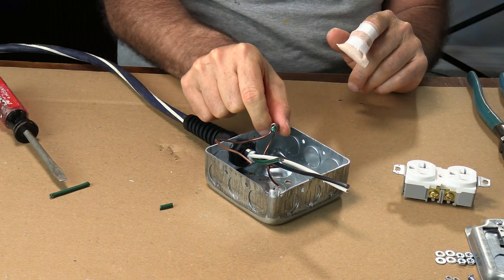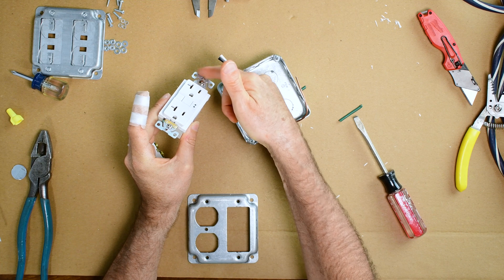Convert a Regular Extension Cord Into an Extraordinary Cord!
If you've got an old cord that you've written off you can rebuild it into an excellent extension cord!  I recommend doing this with a 12/3 extension cord for the most amperage.  This is an easy DIY job you can do at home.

Here's some of the parts I used in the cord

Strain Relief.  Remember to measure your cord to make sure this fits:

Plate Cover

2 Gang Metal Box

20A GFI Outlet

20A Outlet

#6 Bolts, nuts and lock washers are cheaper at Lowes!

Plug End